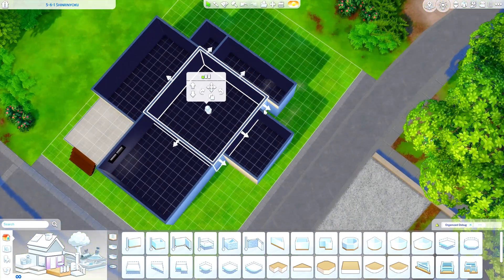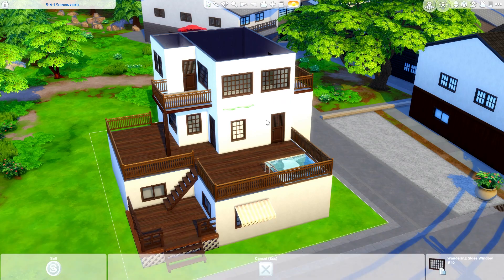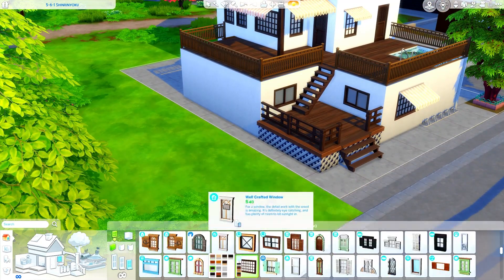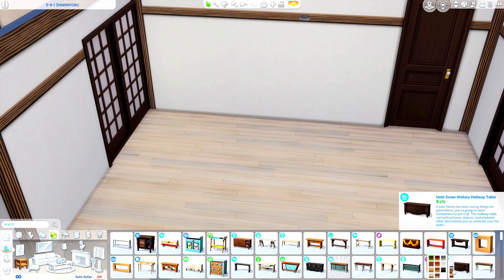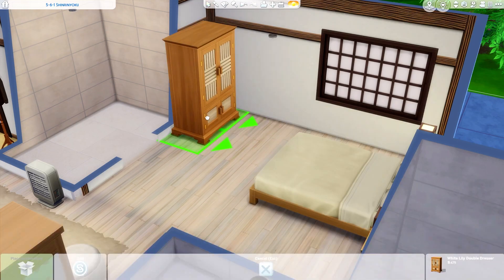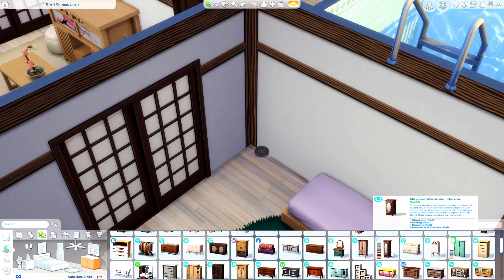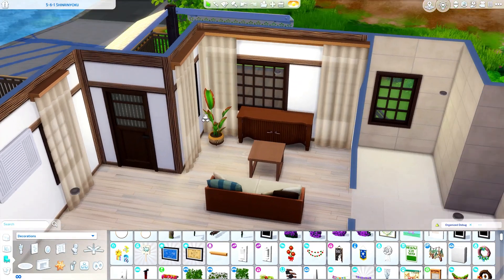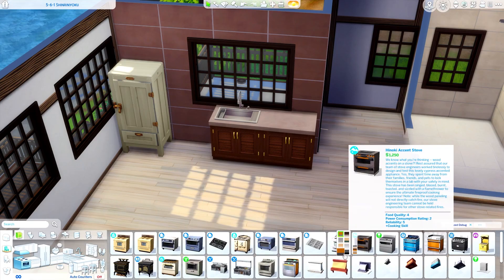I built a RESIDENTIAL RENTAL in Mt. Komorebi 🏔️ | The Sims 4: Speed build & Save file (NO CC)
✨OPEN ME✨

I really hope you like this build!
✨ Cheats:
bb.moveobjects on
bb.showhiddenobjects
bb.showliveeditobjects
bb.ignoregameplayunlocksentitlement

EA ID: KaarySims